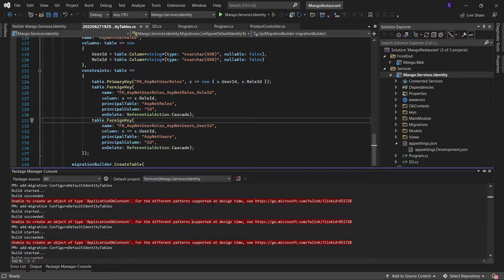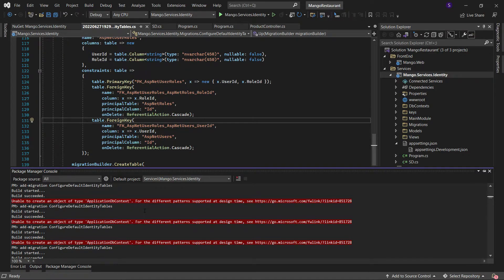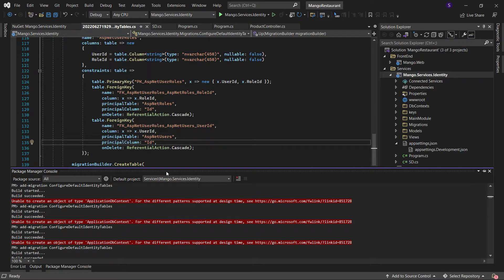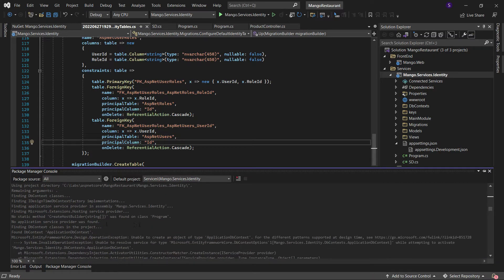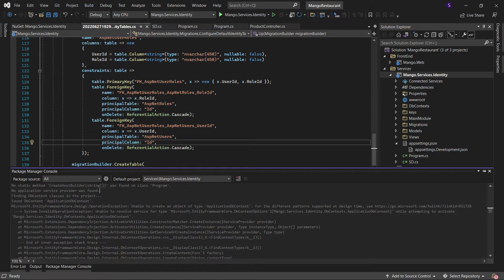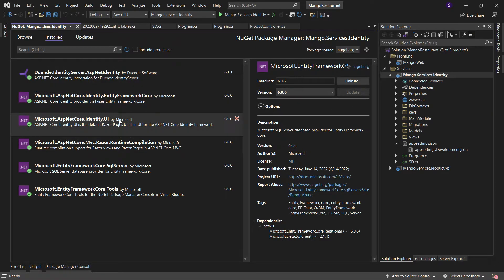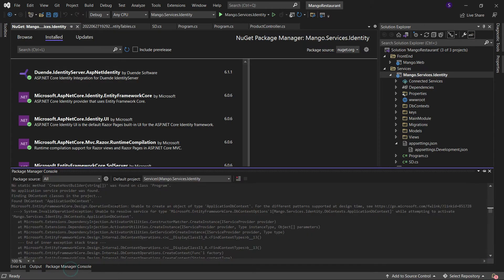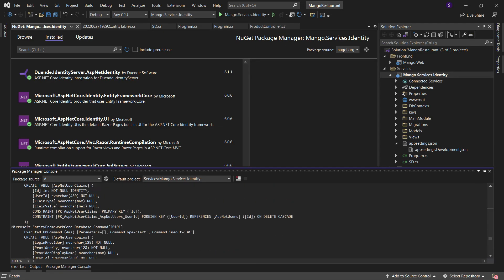How to fix "Unable to create an object of type 'ApplicationDbContext'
How to fix "Unable to create an object of type 'ApplicationDbContext'. For the different patterns supported at design time"